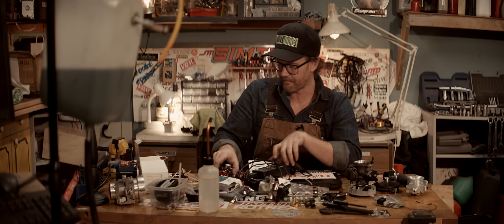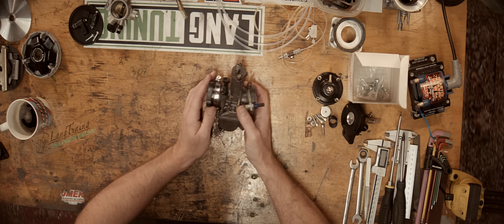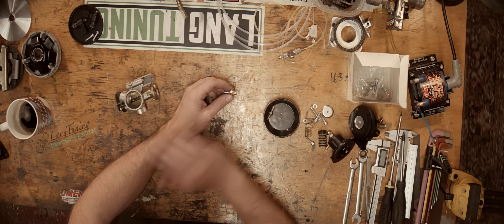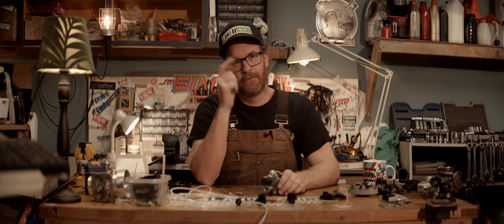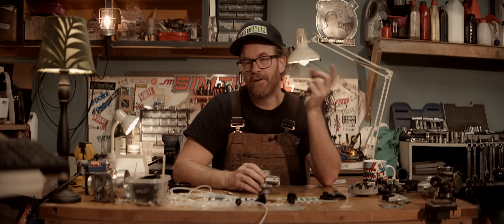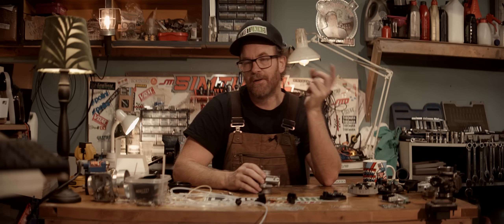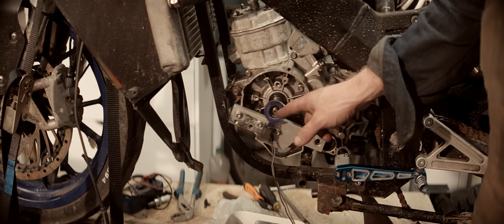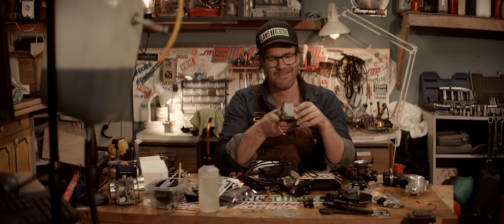Nitromethane Two Stroke EFI, but not how you think.